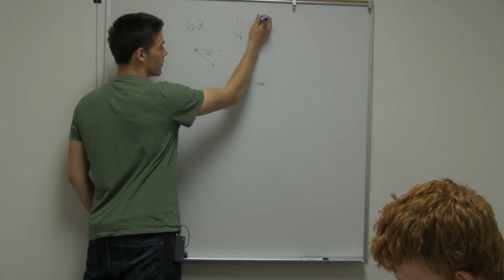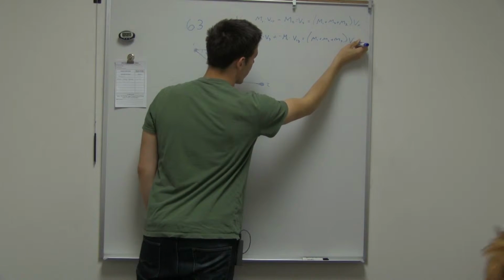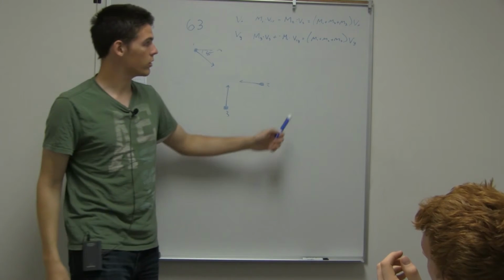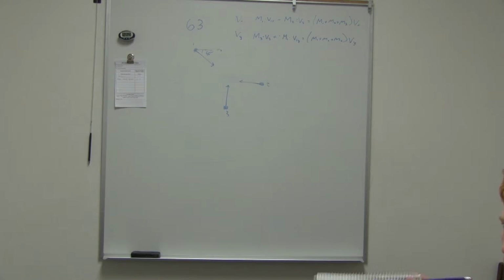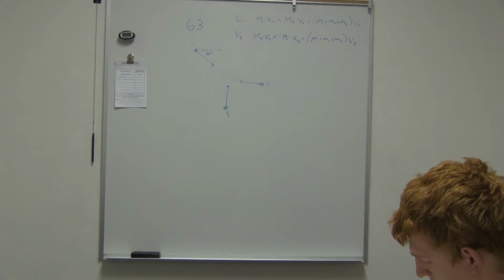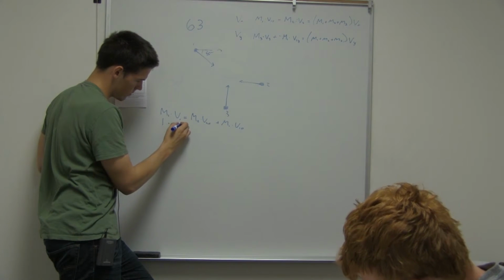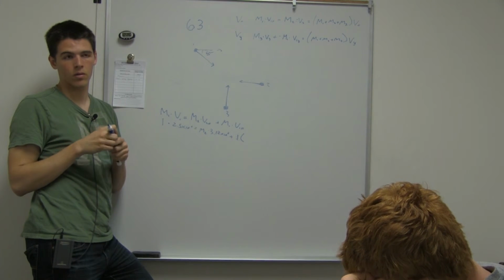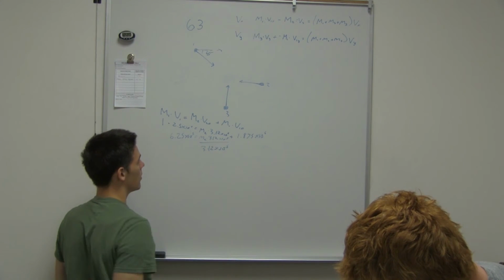Energy: Collisions Example Problem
This Engineering, Mechanics, Dynamics video explains what energy collisions are.